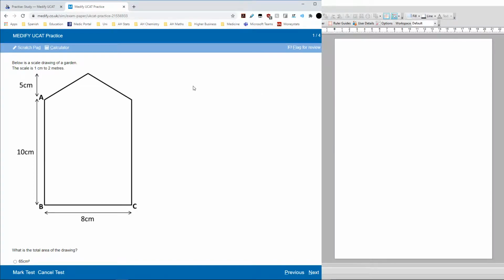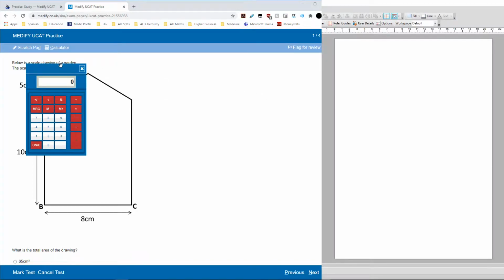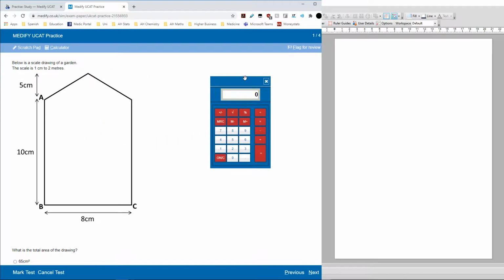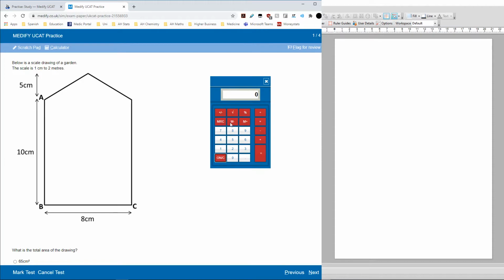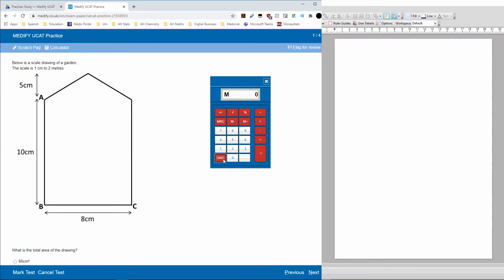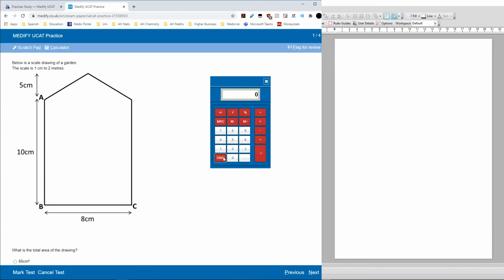UCAT Calculator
How to use UCAT Calculator